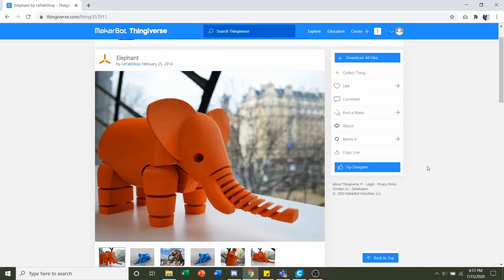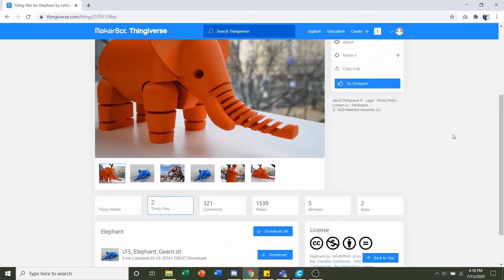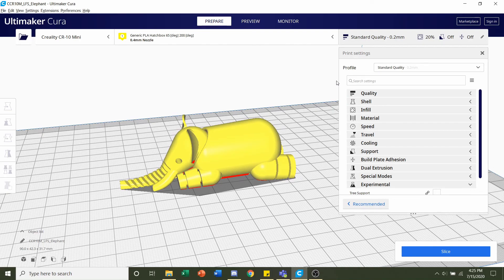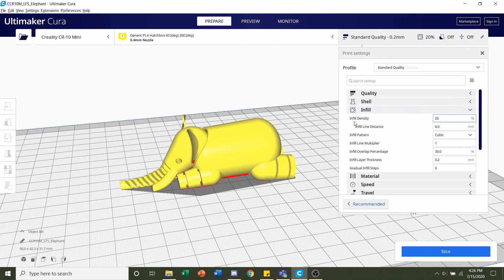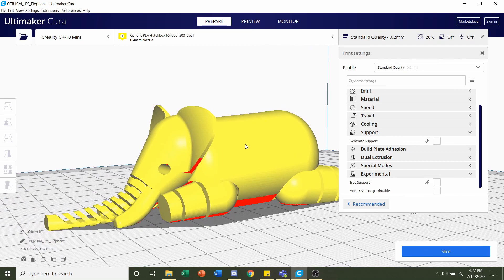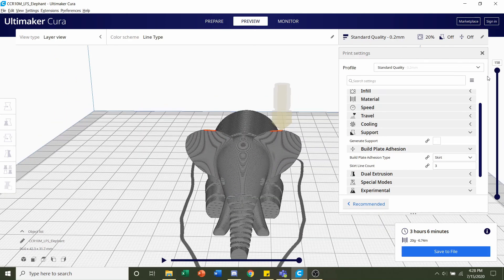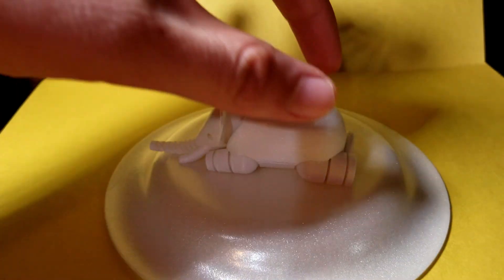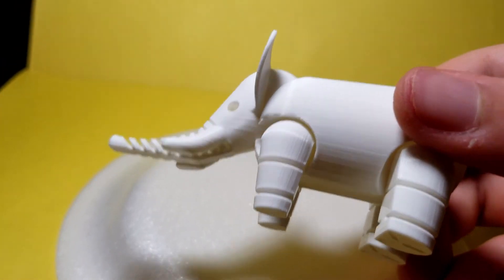Elephant 3D Printed - Tutorial, Print Settings, Time Lapse, Showcase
Donations over 15$ may request a video for a smaller print. This does NOT guarantee you a video.